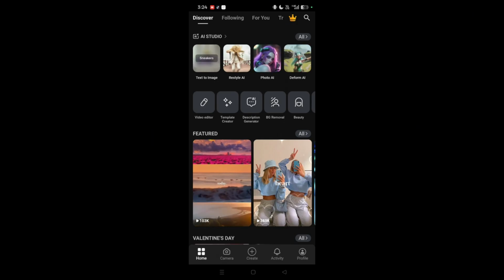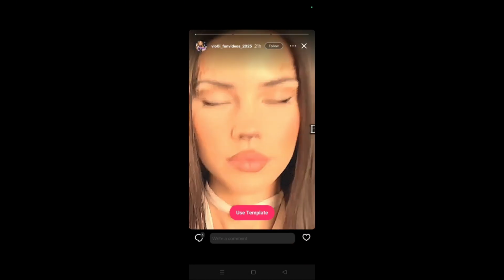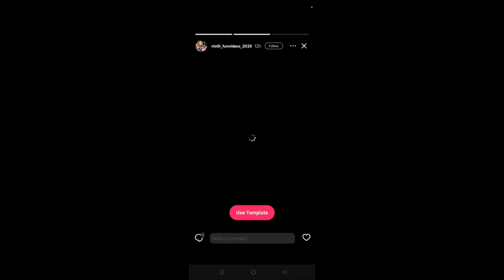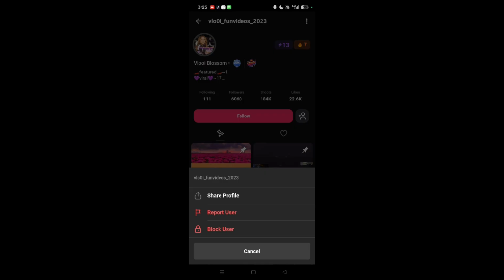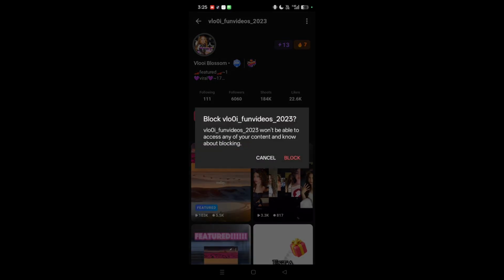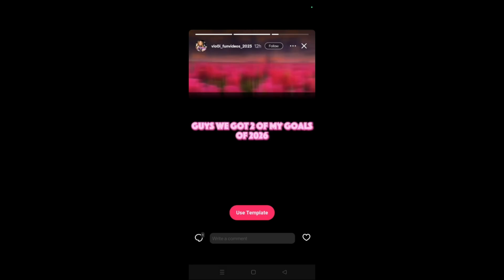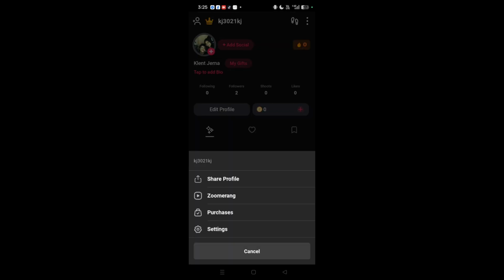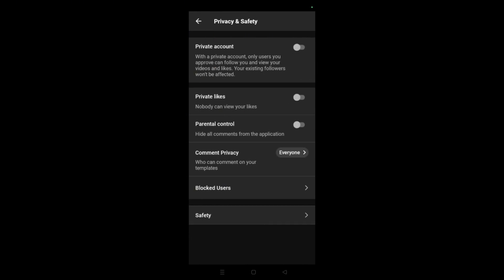How to Block Someone in Zoomerang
Don’t want someone interacting with your content? Here’s how to block them easily ✨

Open the Zoomerang app → Go to the user’s profile → Tap the three dots (⋯) or More Options → Select Block User → Confirm your action ✅

Once blocked, the person won’t be able to view your profile, comment, or interact with your content 🚀

Stay safe and control your privacy settings anytime!

Follow for more app tutorials 💡